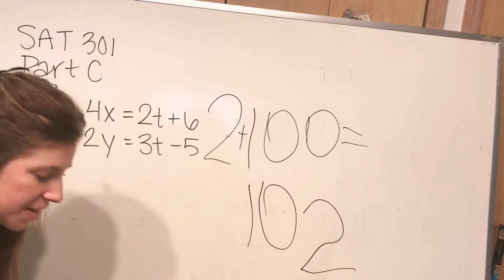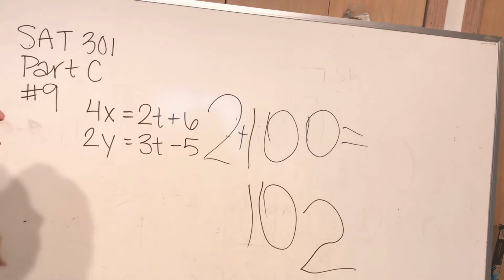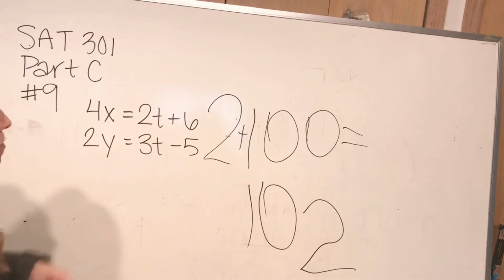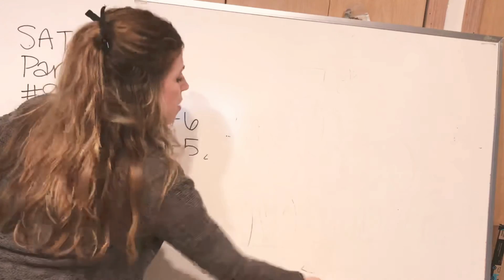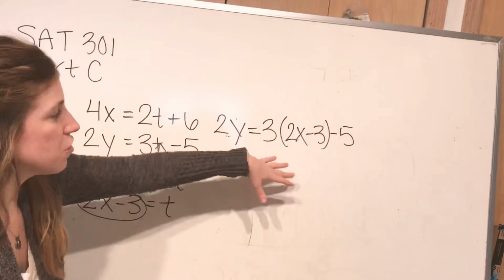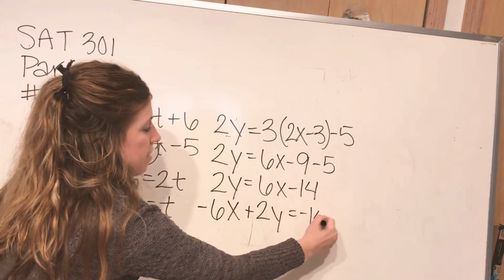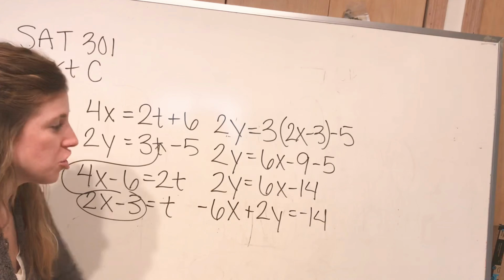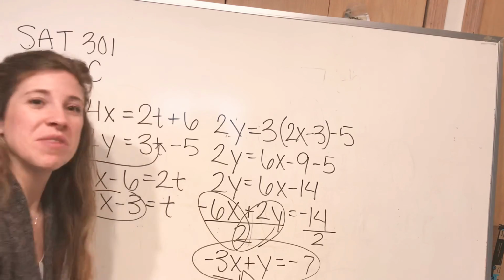SAT 301 Math Part C #9